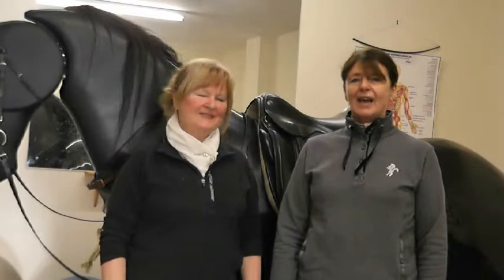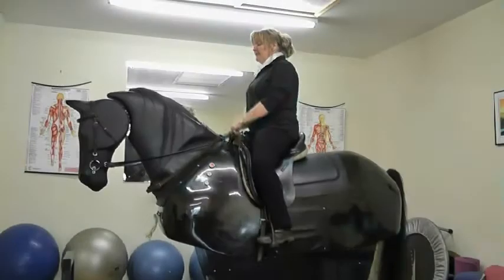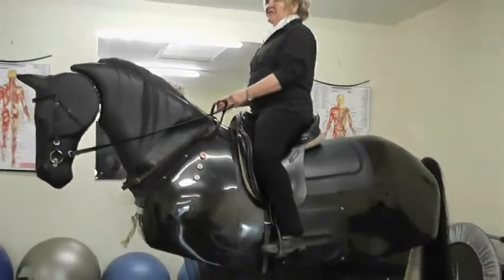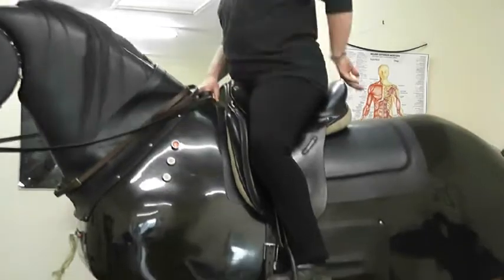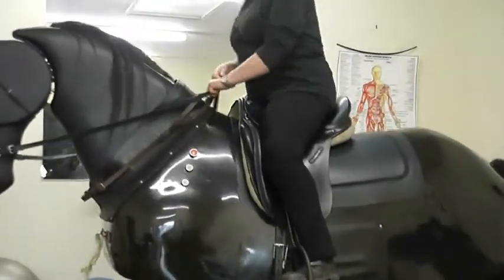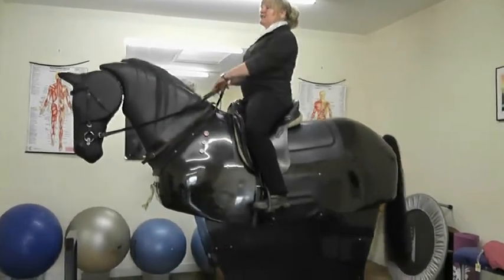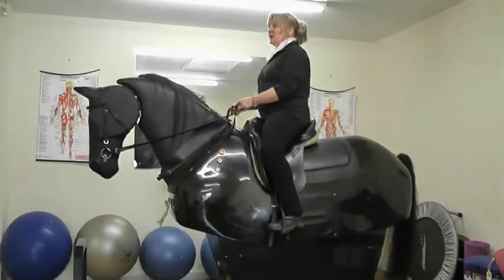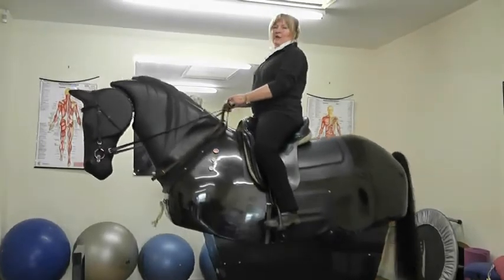low hands and short arms